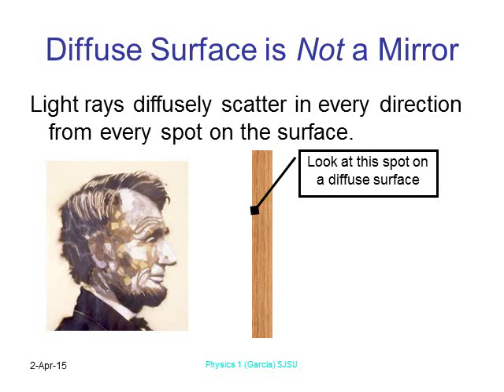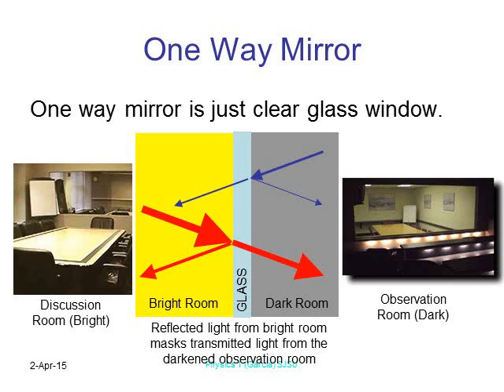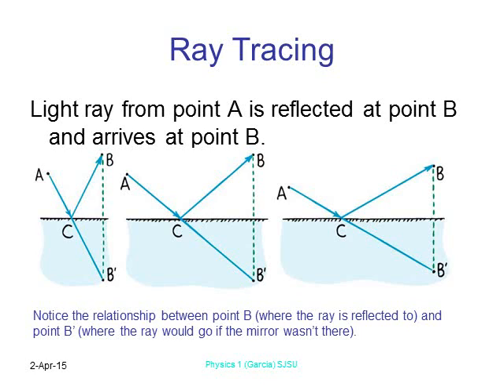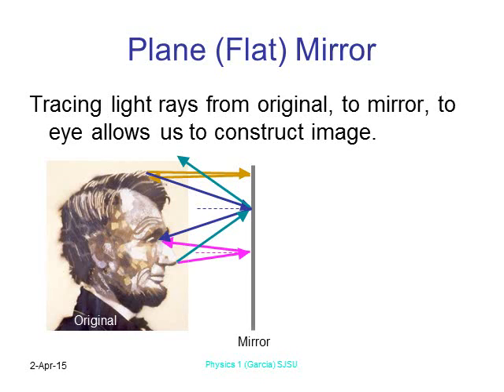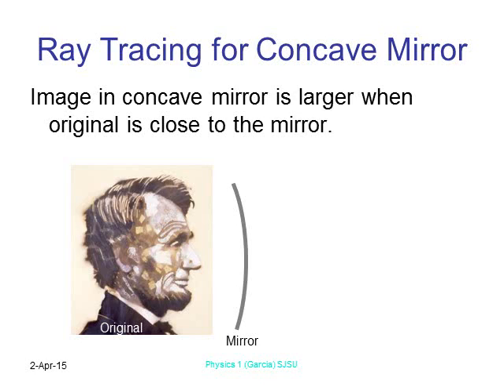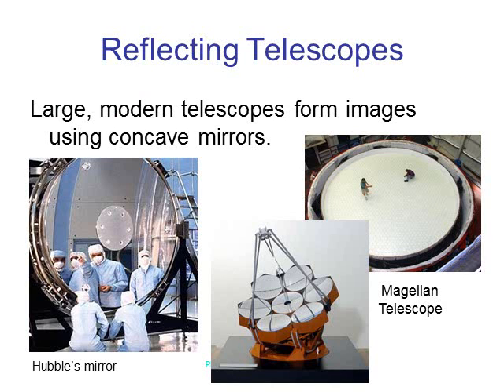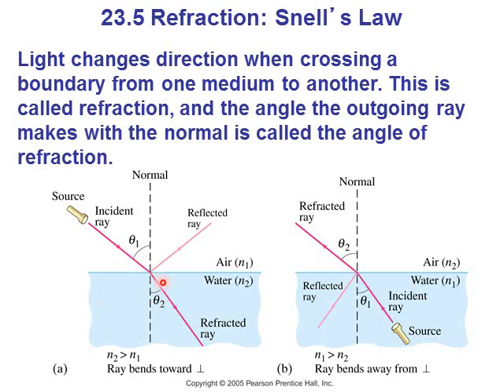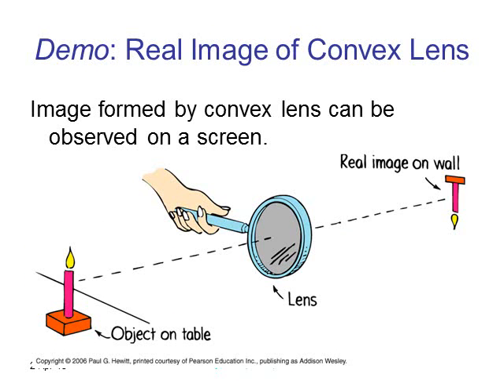C28 ReflRefraction for video